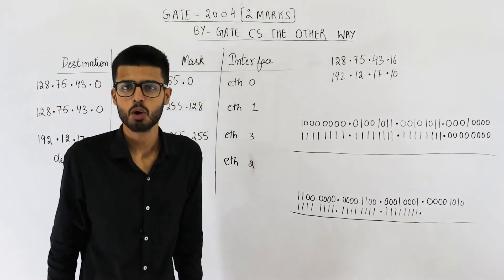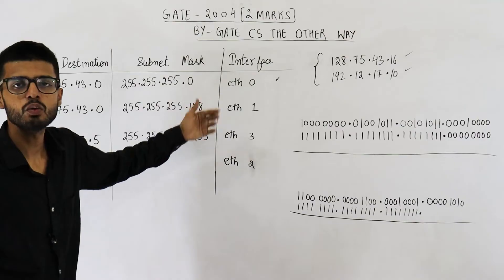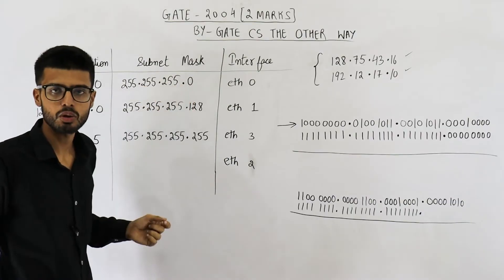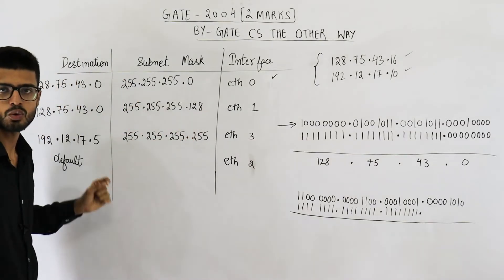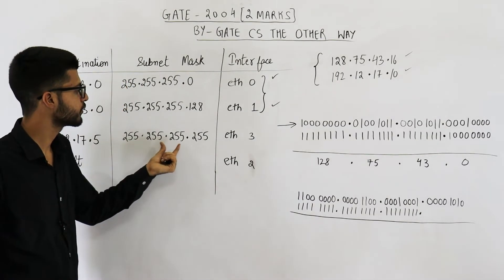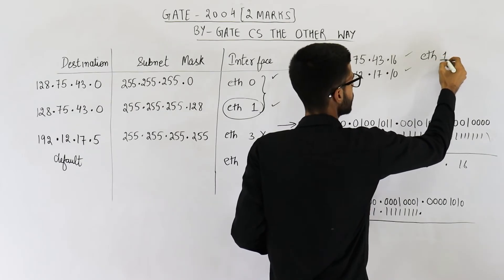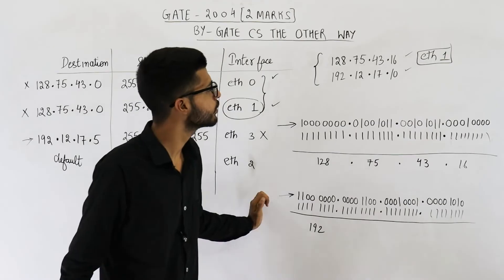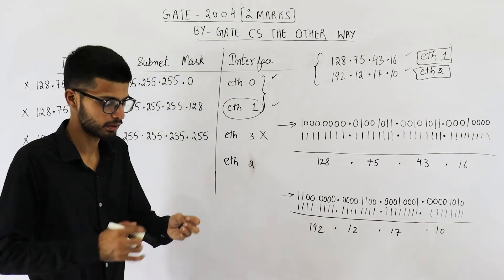Gate 2004 pyq CN | The routing table of a router is shown below:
The routing table of a router is shown below:

 Destination        Sub net mask            Interface
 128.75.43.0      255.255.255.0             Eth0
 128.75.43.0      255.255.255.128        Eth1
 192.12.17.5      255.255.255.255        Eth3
 default                                                     Eth2

On which interfaces will the router forward packets addressed to destinations 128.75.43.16 and 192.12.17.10 respectively?
(A) Eth1 and Eth2
(B) Eth0 and Eth2
(D) Eth1 and Eth3